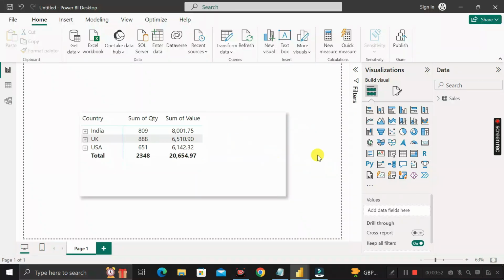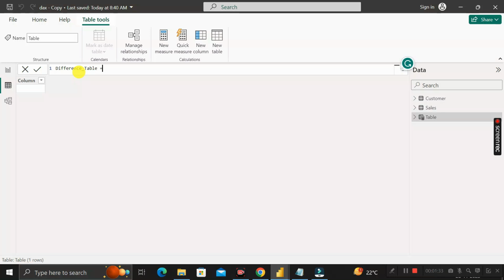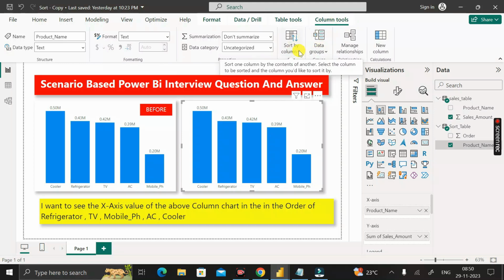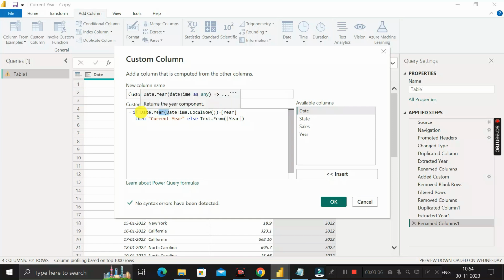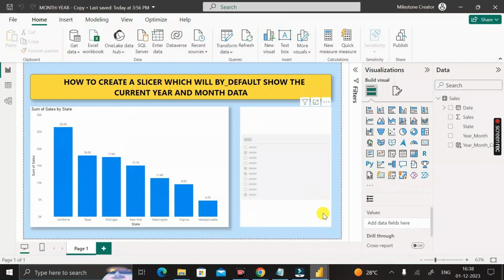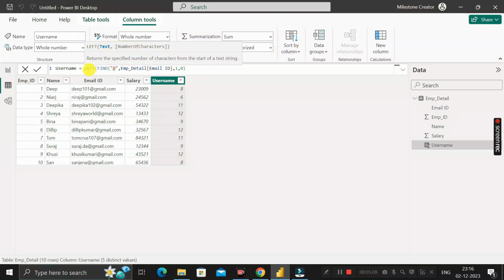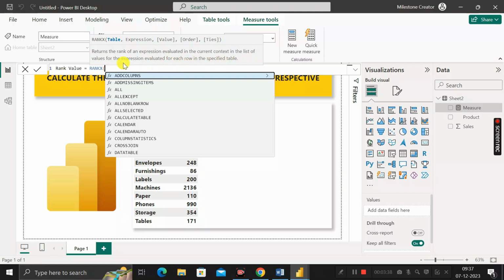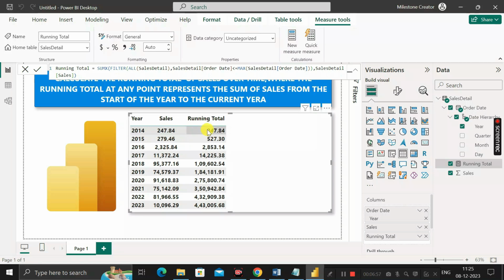tcs 📊TOP 10 Scenario Based powerbi Interview Q And A🔥[ For Freshers/Experienced Candidate ]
In this video, I will share with you the Top 10 Most Important Scenario-based Power BI interview questions that were asked by the TCS interviewer during the interview process for the Power bi dveloper job role. ok and let me tell you This question was provided to me by one of my friends who is currently working at capgemini and recently given the interview for power BI developer at tcs That's why, I thought of creating a video on this so that everyone can be aware of these scenario-based questions so that it will be more helpful for all of you.

And let me tell you another thing this video is the combination of all the above 10 scenario-based Power BI interview questions that I have uploaded before in this playlist. So, previously if you have watched those then you can ignore this video.

So, let's discuss those top 10 questions Along with Ans one by one.

Real-time Power Bi Interview Questions and Answers
Power Bii interview questions for experienced professionals
tcs Power Bi interview questions
techmahindrajobs Power Bi interview questions
hcl Power Bi interview questions
how to explain a project in Power Bi interview
Tips and Tricks Before POWER BI Interview